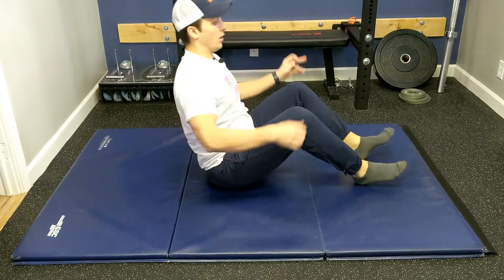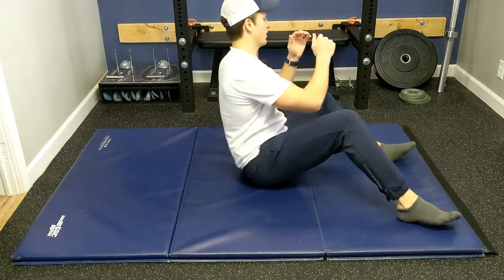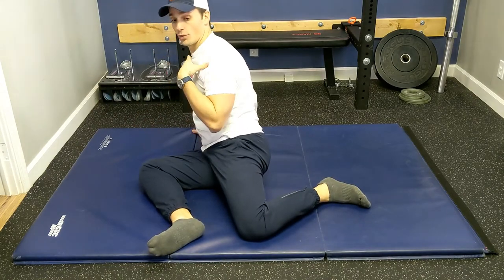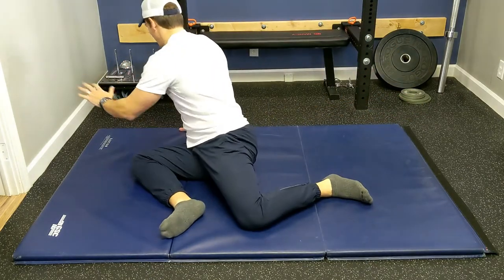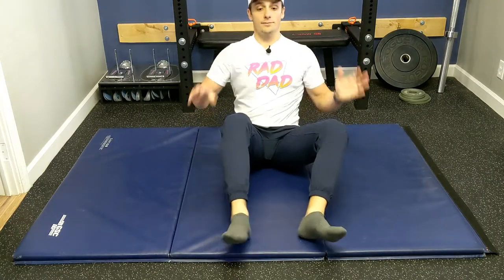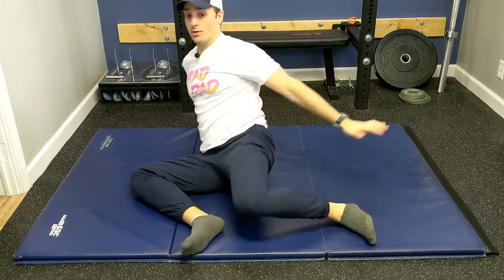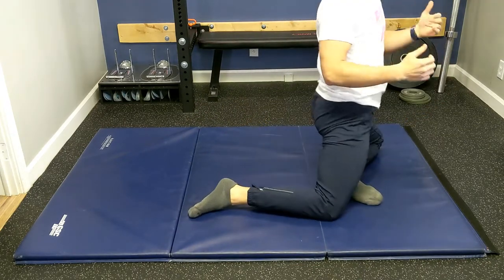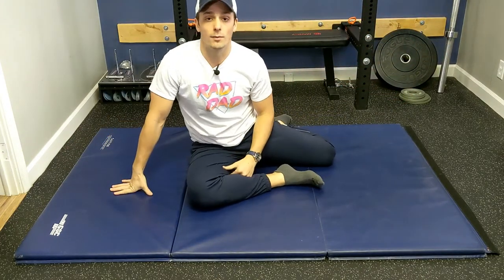Full-Body "Brush & Floss" with Hip Mobility Wipers Exercise Flow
***Sorry for the audio issues! We tried out a new wireless mic. Needless to say, we already threw it against the wall :)***

Work your hips into their end-ranges while facilitating full-body movement.

You brush and floss and teeth every day (hopefully) but most of us don't do the same to our bodies. We're constantly assuming the same positions all day every day.

Use this to lube up your joints and reduce the tension in your muscles. Don't be surprised if your golf-game (or other athletic endeavors) improves as a result of daily full-body brushing & flossing!